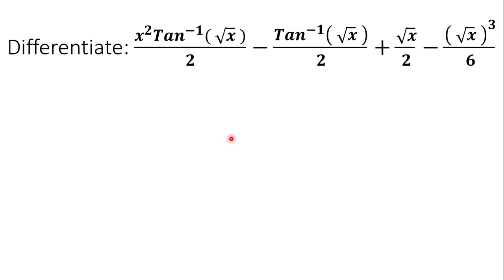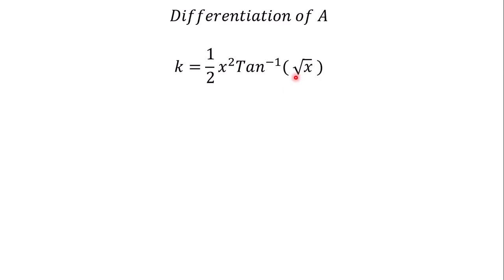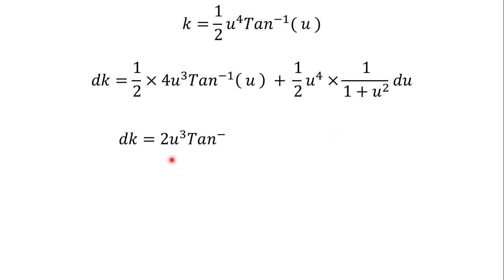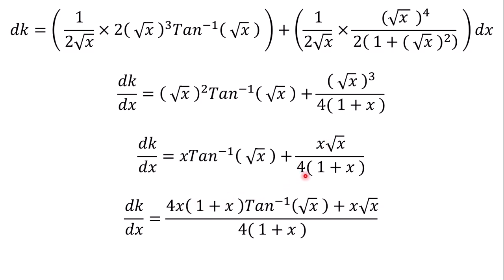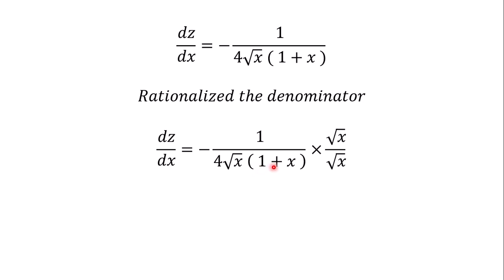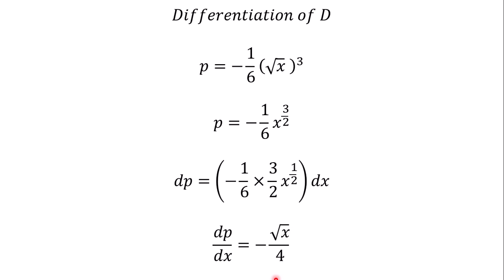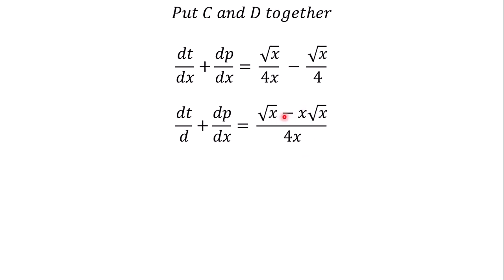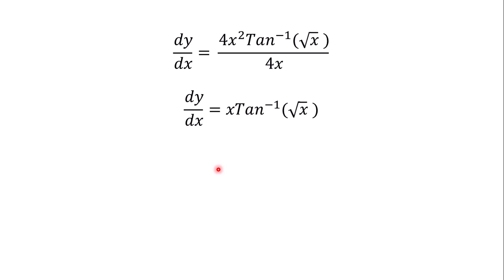Differentiating x^2Tan^-1 sqrt(x) /2 - Tan^-1sqrt(x)/2 + sqrt(x) /2 - sqrt(x) ^3 /6 using u sub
In this video I will show you how to differentiate x^2 Tan^-1 sqrt (x)/2  - Tan^-1 sqrt(x) /2  + sqrt(x) /2 -  sqrt(x) ^3 /6 using u sub. The importance of Indices and factorization are explained. Step by step tutorial by Math In Twi. com.

How to solve integral xTan^-1 sqrt(x) dx